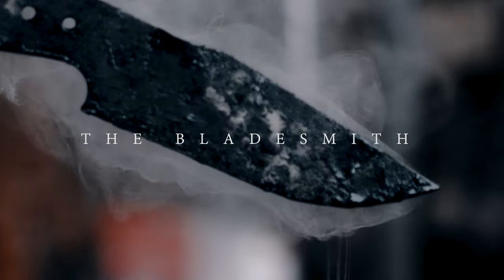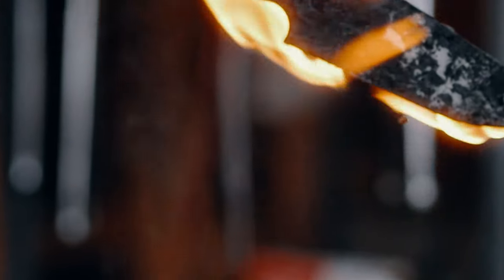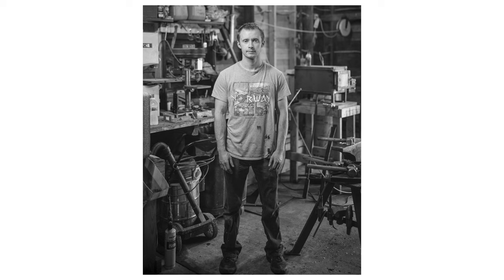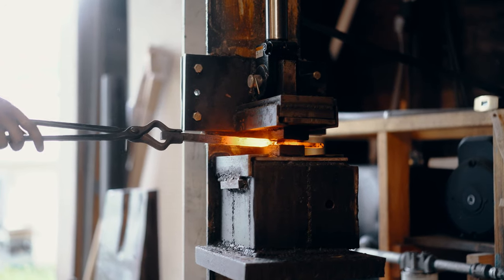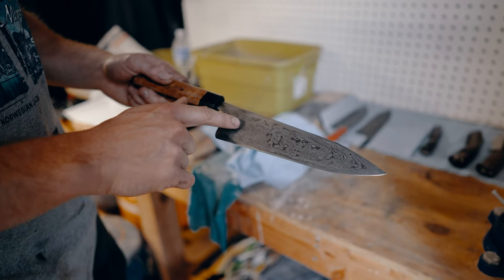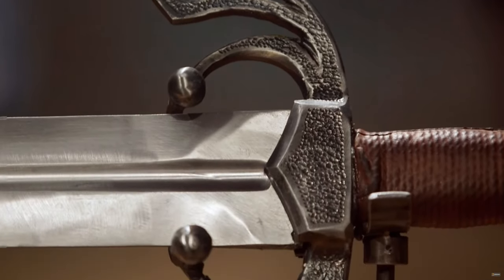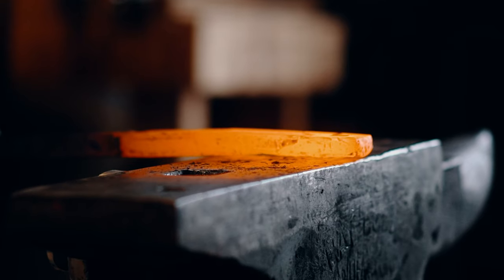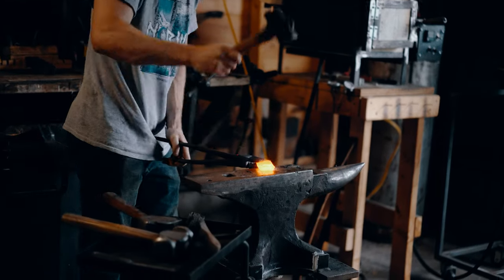Analog Artisans | The Bladesmith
In this week's video I head out to Festus, Missouri to visit Thomas Hacker. He's a bladesmith , a rad person, and was also featured on the History Channel's show "Forged in Fire" for his knife work.